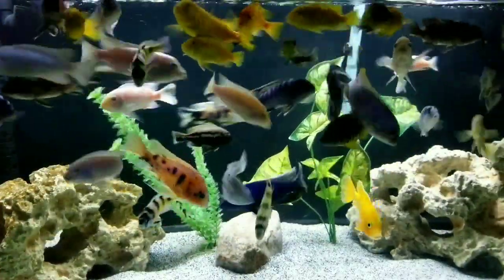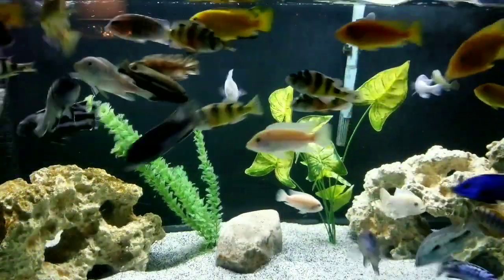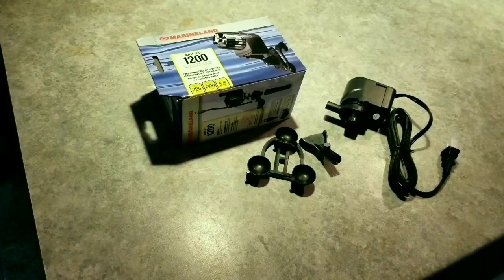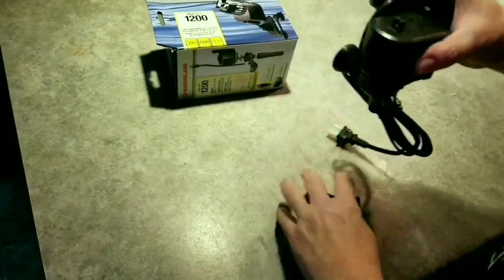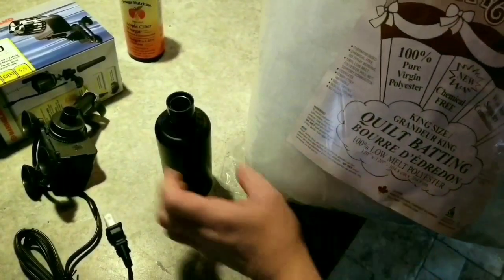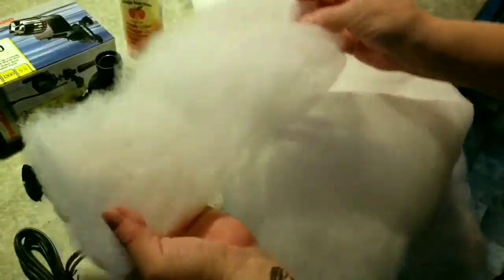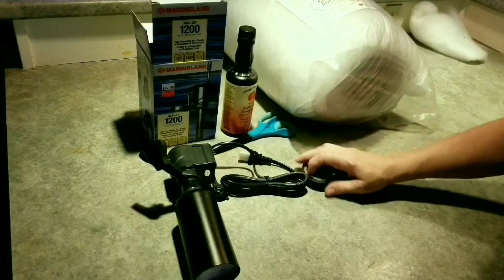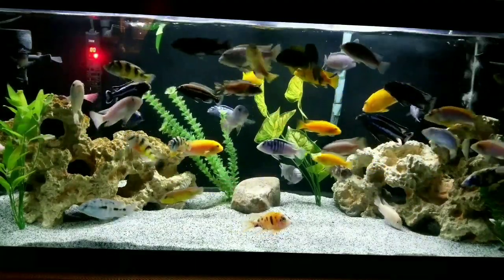DIY WATER POLISHER IS ALL YOU NEED FOR CRYSTAL CLEAR WATER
This water polisher is all you need for crystal clear water. For a fraction of the cost of chemicals, it's a natural way to keep your aquarium pristine. People will ask you what's your secret.

I just want to take a minute and tell you how much I appreciate you watching my videos. I love interacting with each of you and enjoy getting to know you. Please take the time to leave a quick comment just so I know you were here and I can then check out your channel as well. I am finding it's very hard to keep up with all the videos so I have come to a process of watching the videos of those who leave comments first. I work down from there. I don't mean to exclude any of you but as you know life is busy and sometimes pulls us away from what we love!

I'll do the same at your channel so we can keep up with each other.

This is an amazing community allowing us to interact with people all over the world in a way we never could imagine. Thanks again so very much for your time and friendship!!  =D